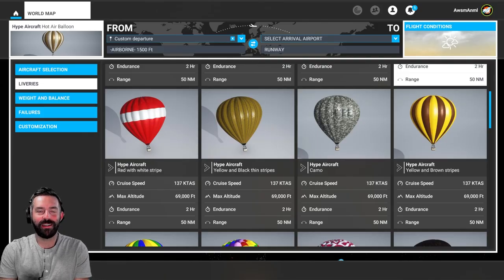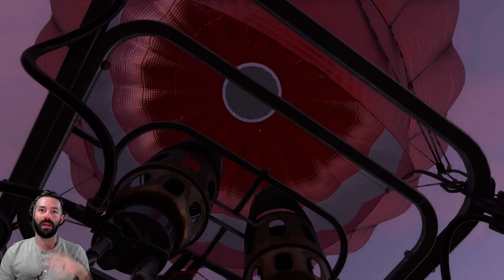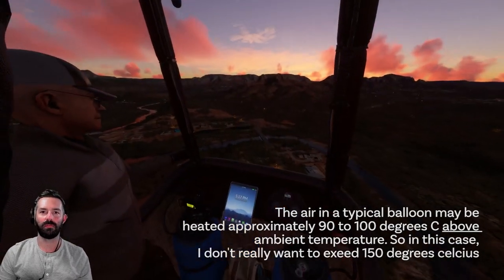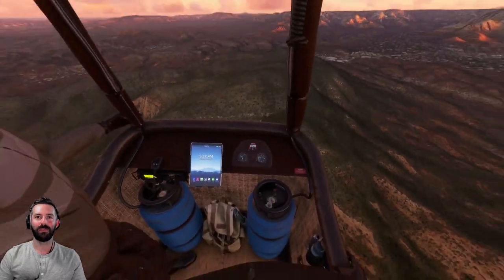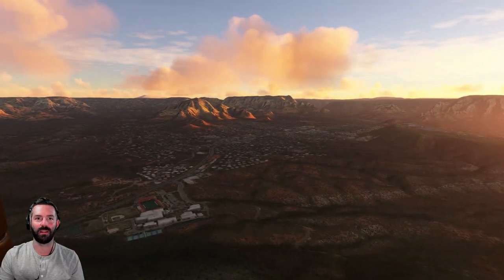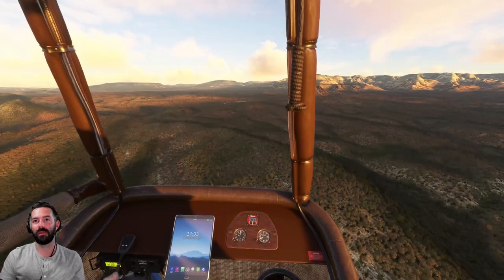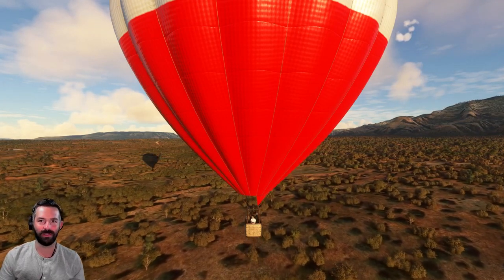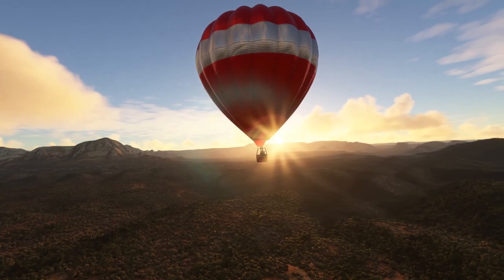How to Fly a Hot Air Balloon | Microsoft Flight Simulator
It's time to put your hot air balloon pilot skills to the test with this new hot air balloon addon for Microsoft Flight Simulator from Hype Performance Group. It's one of the coolest addons for MSFS I've seen yet. Here's a full walkthrough of what to expect and some tips based on my real-life experience flying in a hot air balloon. It's a very romantic and adventurous way of travel dating back to the late 1700's! We'll be taking off from Sedona, Arizona, where a couple of hot air balloon companies operate in real life.

00:00 - Intro
00:15 - Preflight
01:52 - Slew Mode to Start
02:22 - IRL versus sim
03:07 - Setting up the weather
03:18 - Fuel
03:40 - Rope Valve
03:55 - Balloon Tour
05:25 - Takeoff
07:22 - Flying in a Balloon IRL
09:50 - Envelope Temp
10:28 - iPad
12:23 - Temp Regulation
13:28 - iPad
14:14 - Balloon Functionality
14:40 - Increasing the Wind
14:50 - Enjoying the Scenery
15:21 - Dangerous Loss of Heat
16:17 - How to Steer a Balloon
17:07 - Checking on Passengers
17:47 - Gas Functionality
18:12 - Firing off Fireworks
18:57 - Prepping to Land
20:40 - Short Final
21:12 - Touchdown